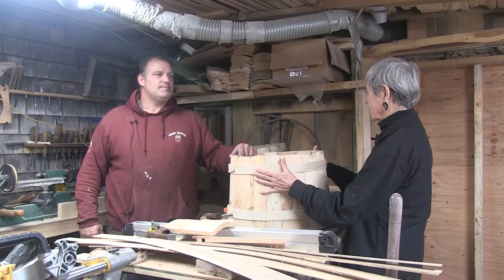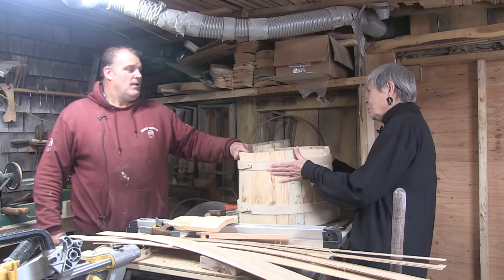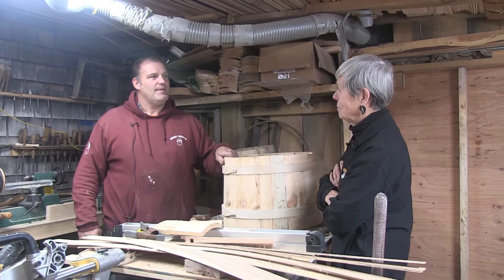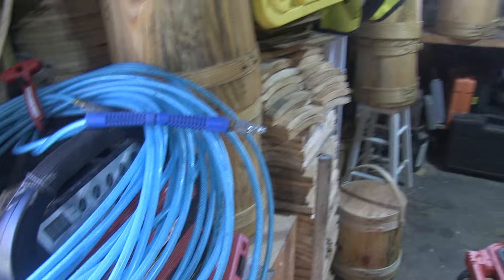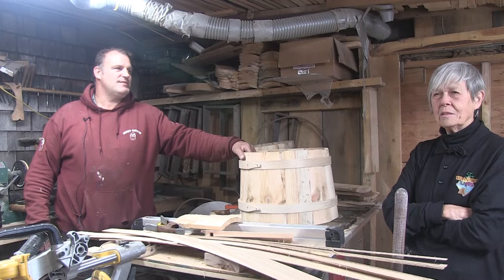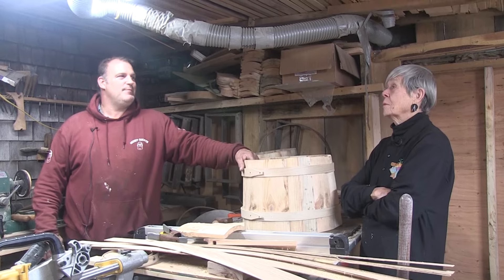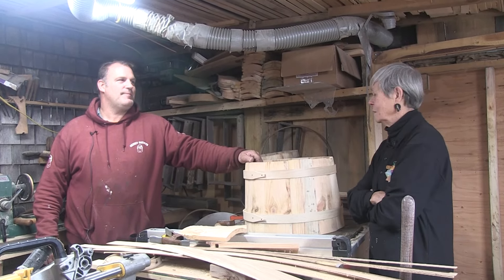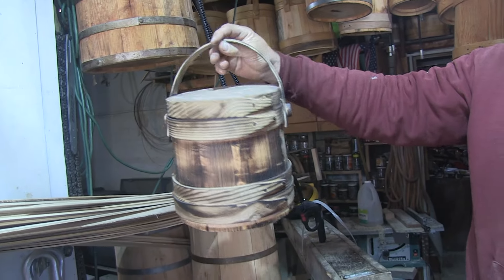Hingham Buckets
Bill Hersey, owner of Hingham Buckets, is upholding a long-standing family tradition of making buckets. They are beautiful and true to history!